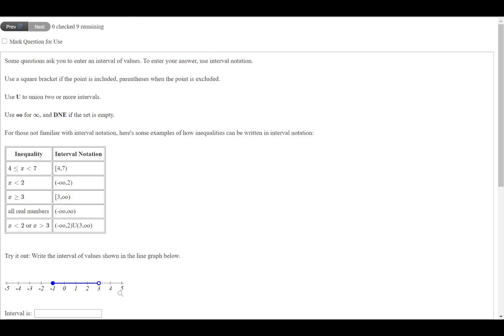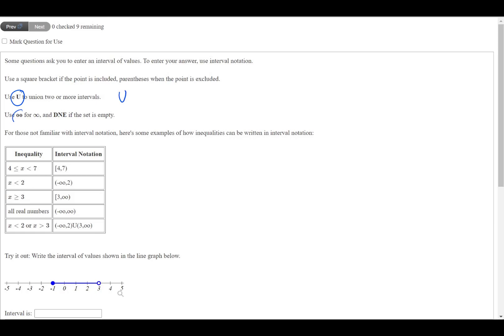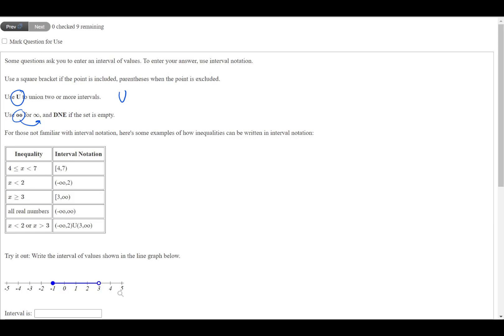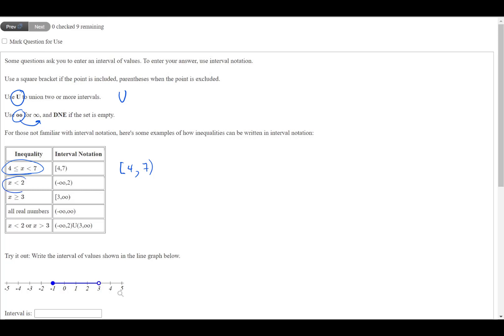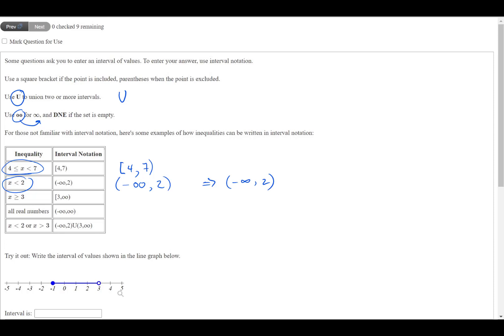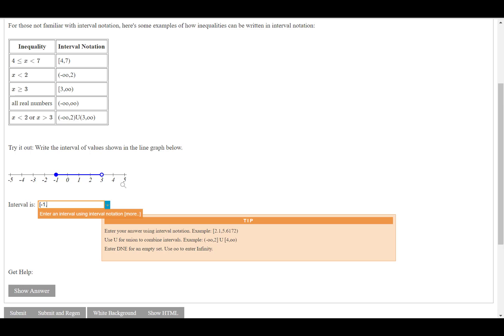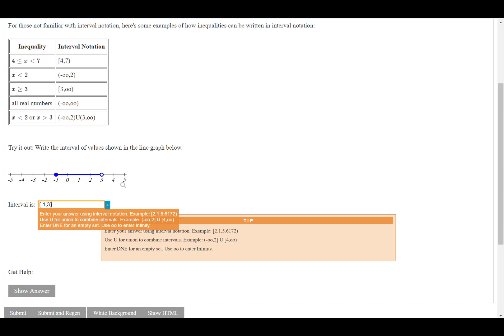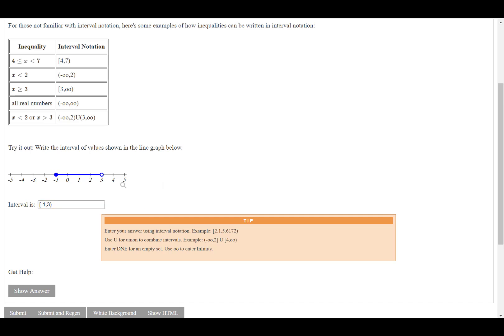mat110 r 1 homework 1